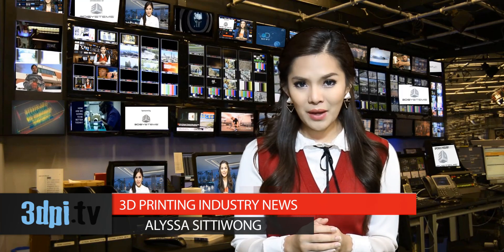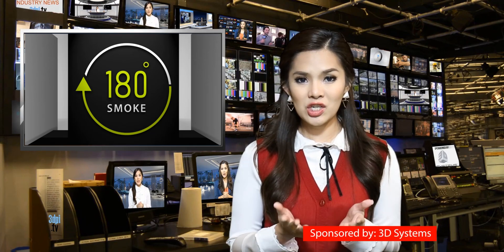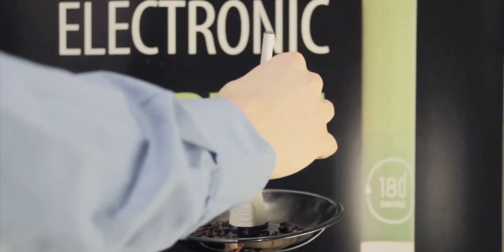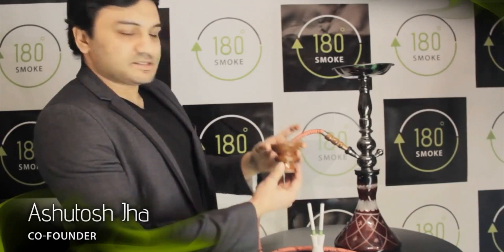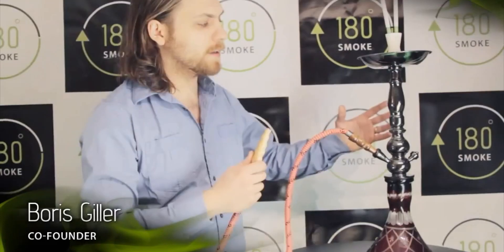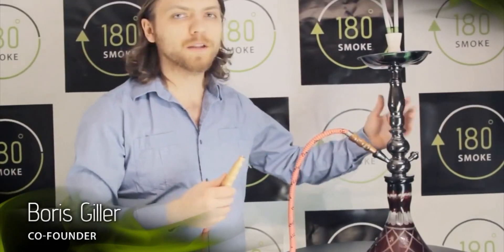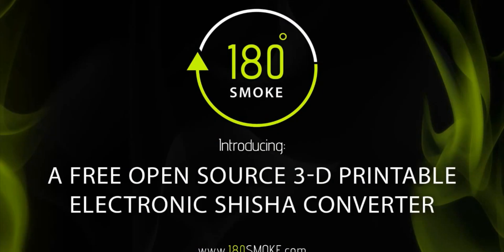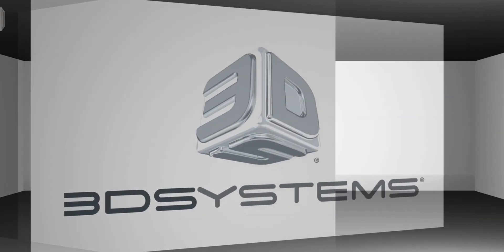3D Printed e-Hookah Adapter Could Help Smokers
Video transcript: Leading North American heart surgeon Dr. Gopal Bhatnagar has realized that e-cigarettes are one method of transforming a deadly habit into an almost harmless one. The Canadian doctor has developed an open source 3D printable adapter for converting hookahs into ornate e-cigs.

Dr. Bhatnagar is the co-founder of 180 Smoke, a crowd-sourced e-cigarette company that has released the hookah converter's design files for free on their site. According to the surgeon, Hookahs play a significant role in more than 100 million daily smokers worldwide who are largely oblivious to the fact that a 1-hour hookah session produces almost as much smoke volume as 200 cigarettes. The adapter invented by 180 Smoke allows them to still engage in this social practice, but without the combustion, tar, carbon monoxide and thousands of other chemicals.

The 3D-printable adapter, available for download or through Shapeways, replaces the ceramic bowl that traditionally holds shisha tobacco. In place of the tobacco, smokers can insert automatic e-cigarettes, including disposables, for a more innocuous experience. The company also sells a $200 converter, similarly priced to other such products on the market, but hopes that this new, open source e-hookah adapter will make safe hookah smoking more accessible to a larger population of people. By sharing this innovation and tackling myths about water filtration, herbal hookah safety, and other widespread misinformation, 180 Smoke strives to equip smokers with the tools, resources and information they need to make better choices.